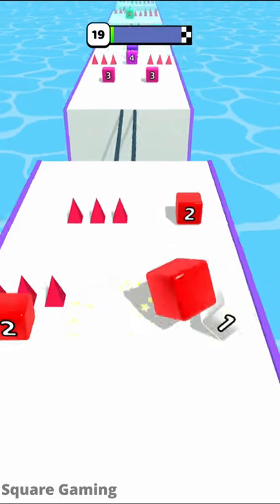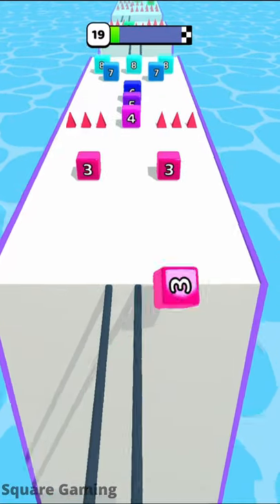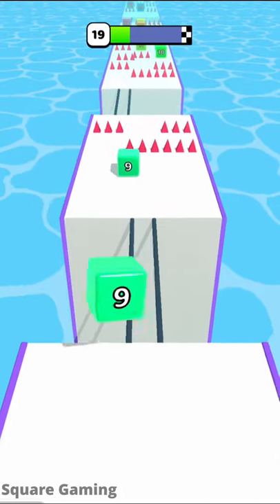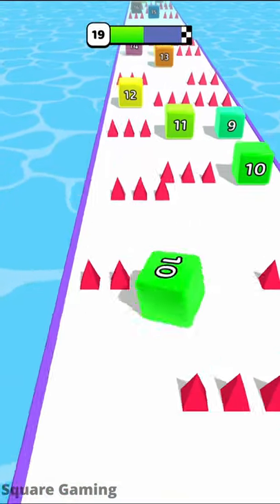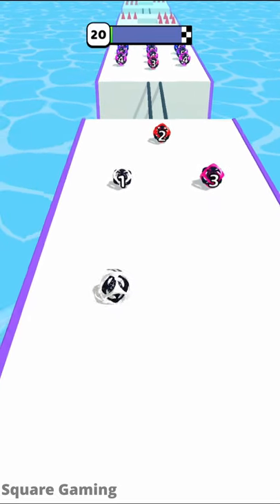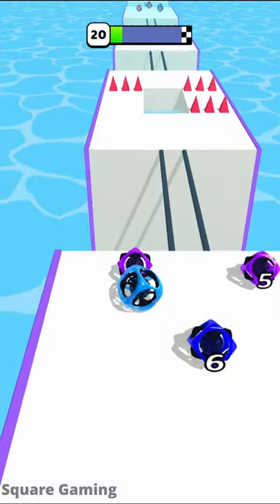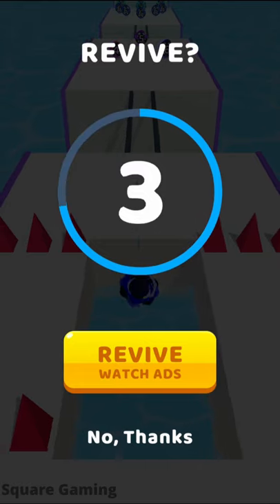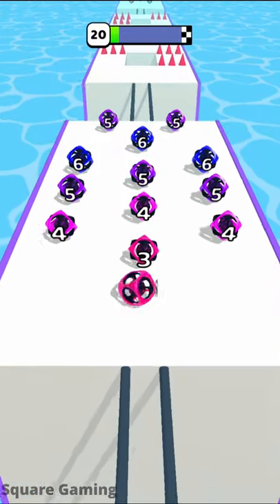Marble Run - Unlocking new Skin! - Let´s Play Part 3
In this video, I play the mobile game Marble Run which was published by Storms. This is the 3rd part of my let´s play!